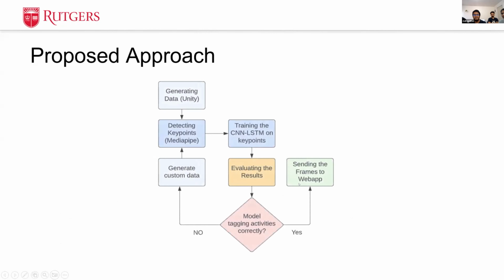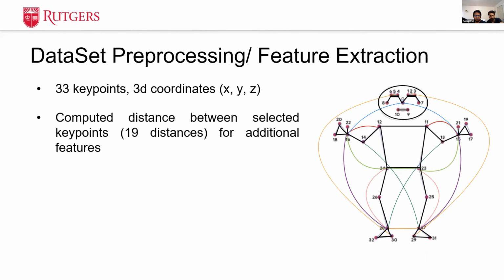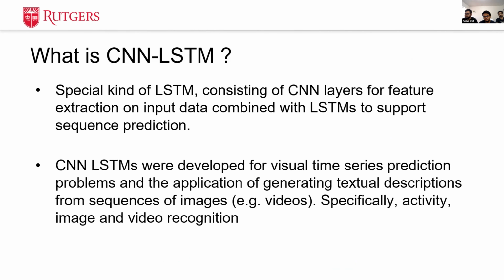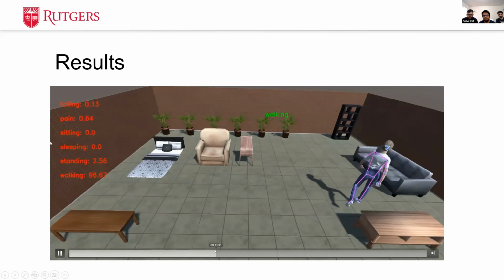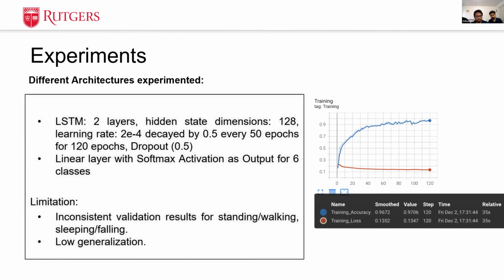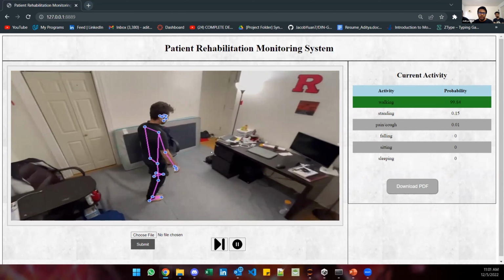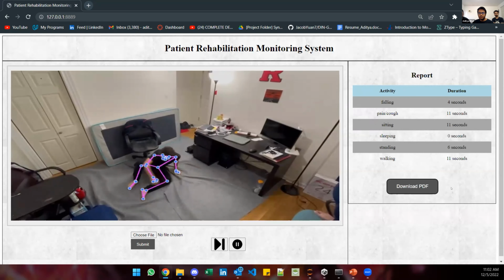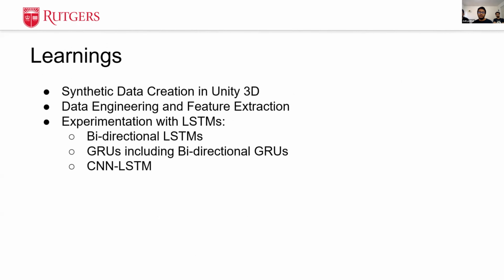Patient Activity Recognition Full presentation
CS536 RU - Prof: Hao Wang